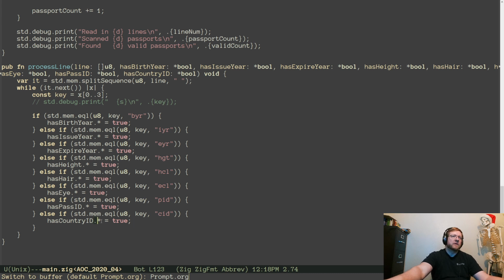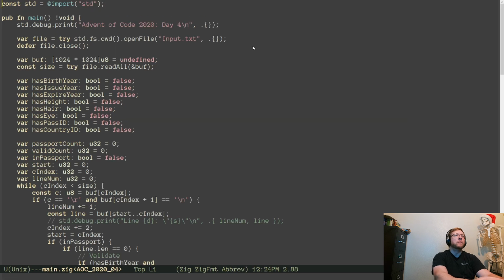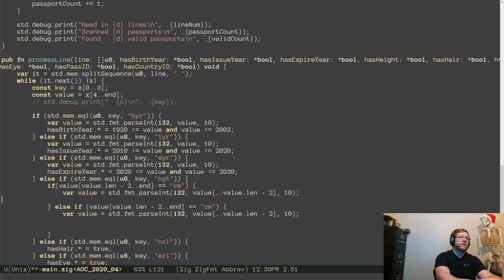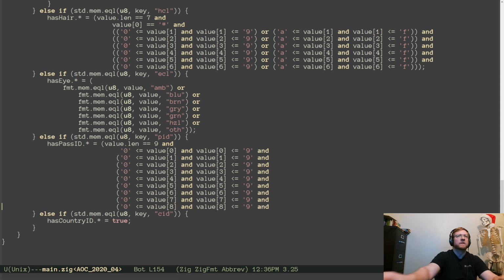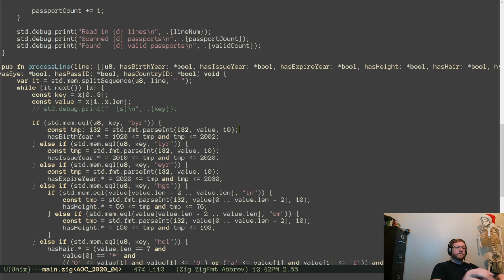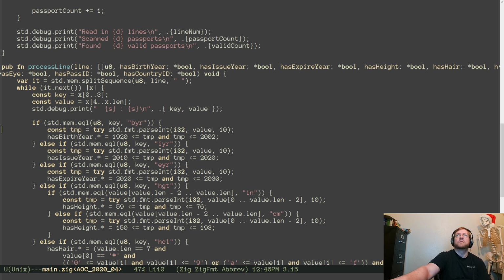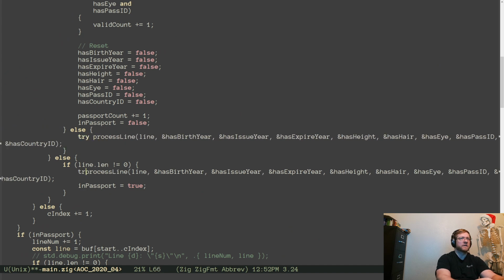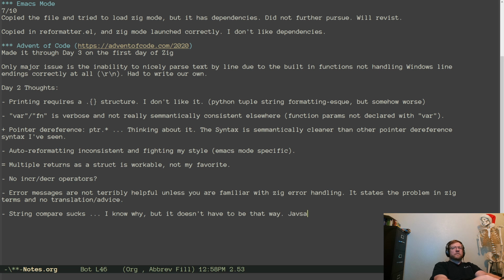Learning: A tiny bit of Zig (Part 3)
Very short stream today. I finished up the 2020 Advent of Code (AOC) puzzle with Zig that we had started yesterday. It took longer than it should have due to sugar overdose, sleep deprivation and Zig error messages not making much sense if you aren't already fluent in Zig-speak. Not much else to report.